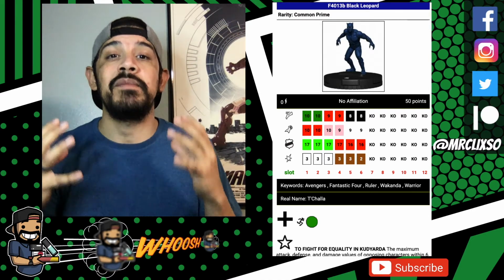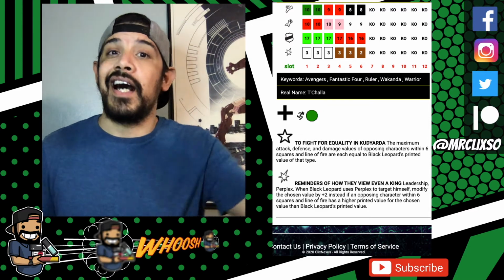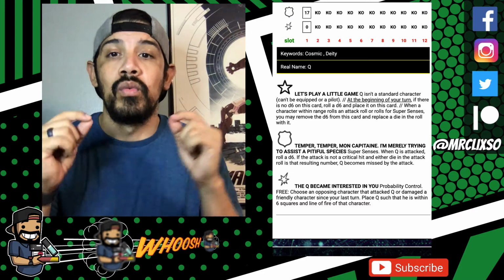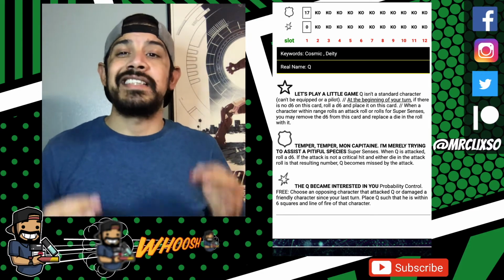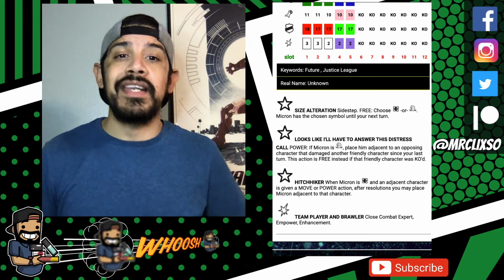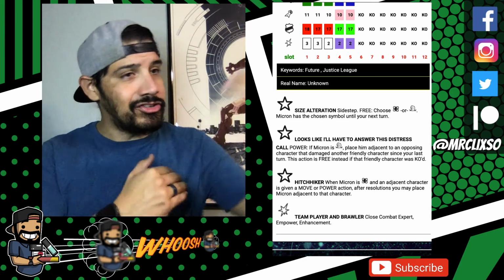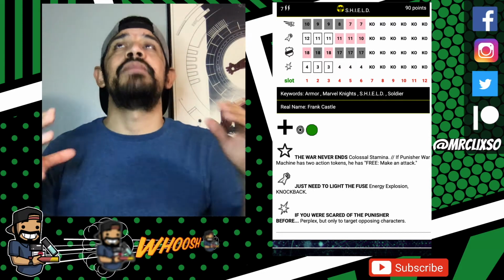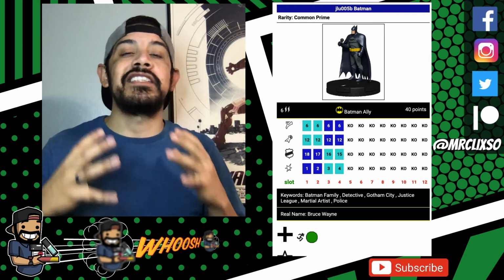Heroclix Top 5 | Modern Age Primes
Heroclix Wishlist:

Hey Everyone,
Back at you again, I will be listing my Top 5 Heroclix 2020: Best Modern Heroclix Primes. My list is based on playability in the Modern Age formats.

Did I get the list right, what Primes do you like and would like to own?